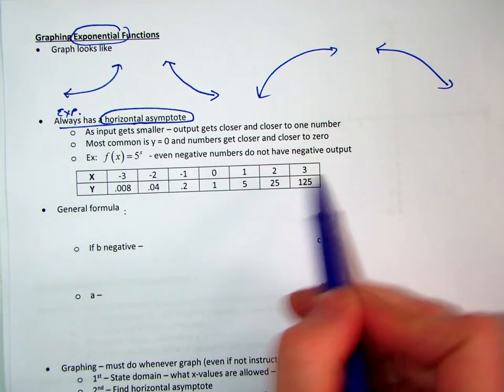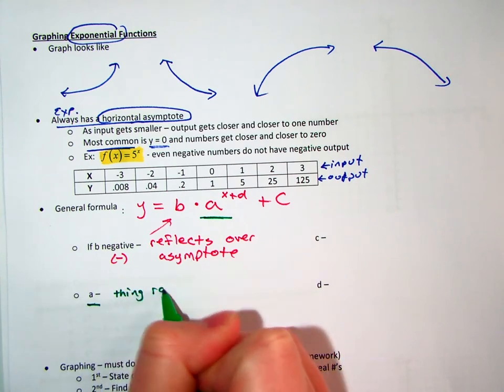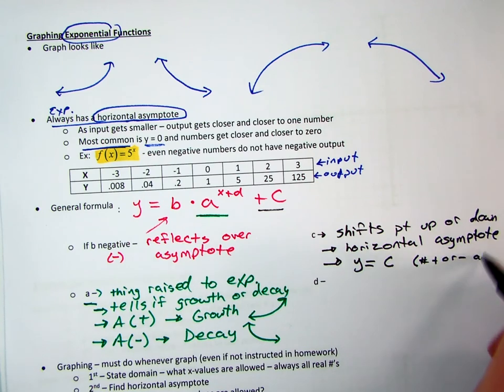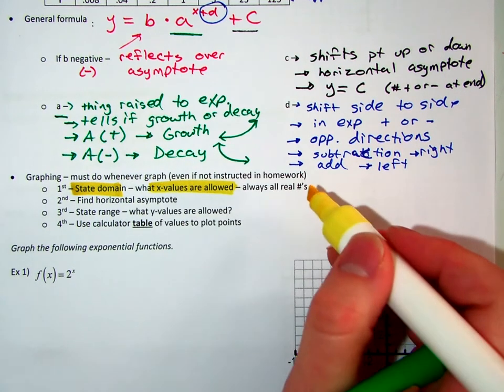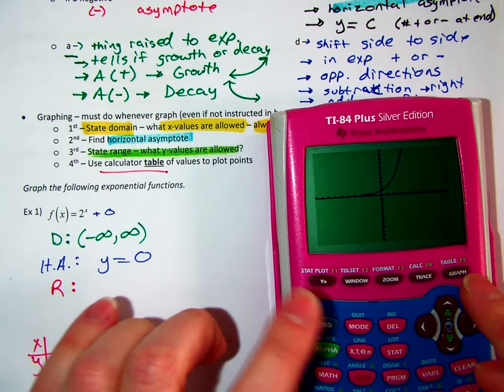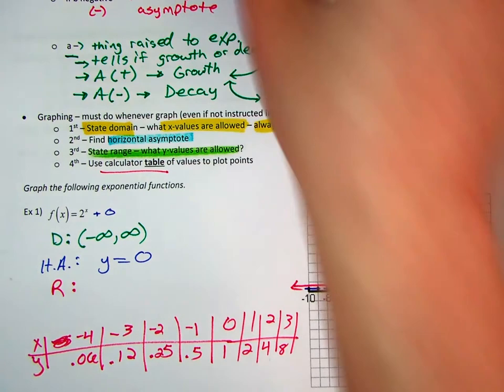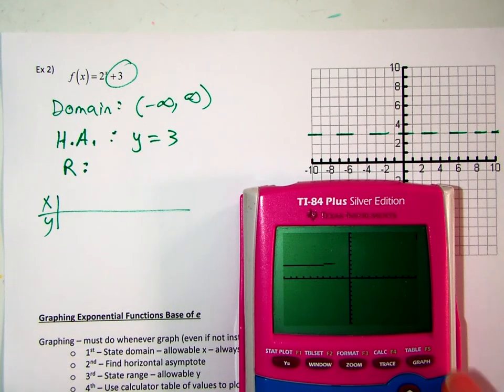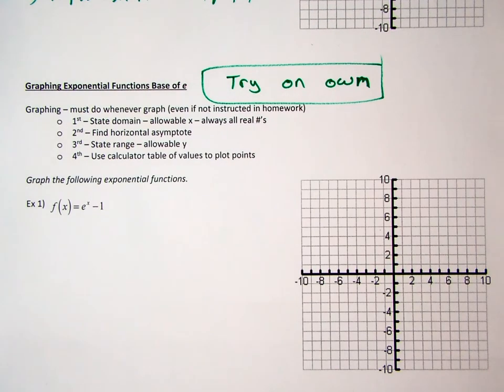11.1-1 Exponential Functions video 2